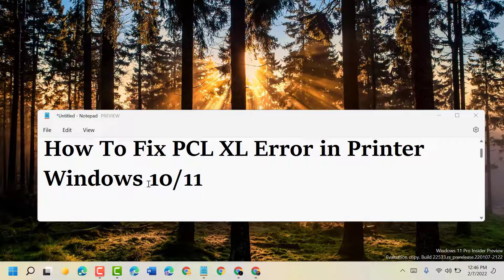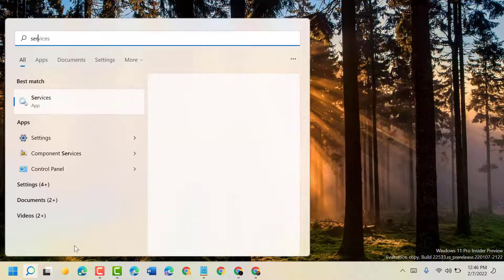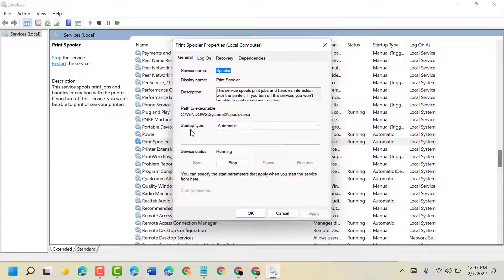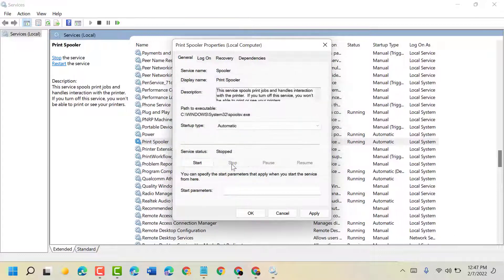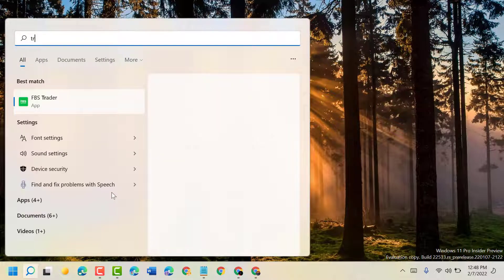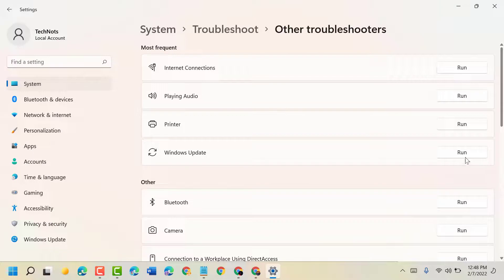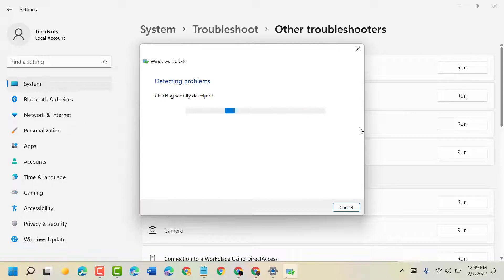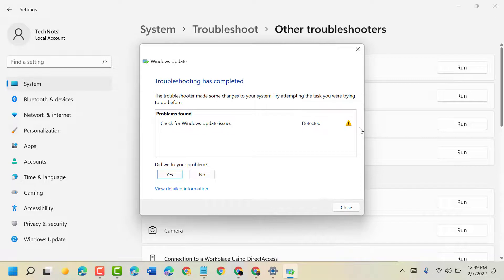How To Fix PCL XL Error in Printer Windows 10/11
The most common cause of PCL XL Error is printer driver corruption. There is no need to be concerned if you receive this error. There are remedies available to quickly resolve this issue on your PC. Follow the steps in this tutorial to resolve the issue quickly. However, before proceeding, test these solutions on your machine.

PCL XL Error usually occurs to printers when printing, especially for the HP LaserJet printers. If you’re having this PCL XL Error in your printer, don’t worry. You can fix it quickly and easily.

What is PCL XL Error? This error pops up when multiple documents are sent to be printing. This is an issue of your printer driver corruption. And sometimes your printing settings can also cause the error.